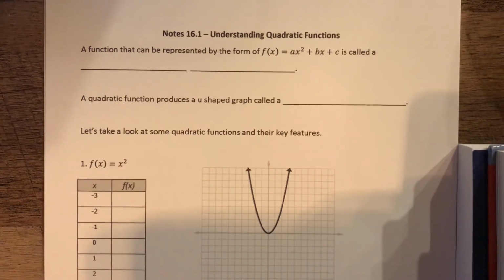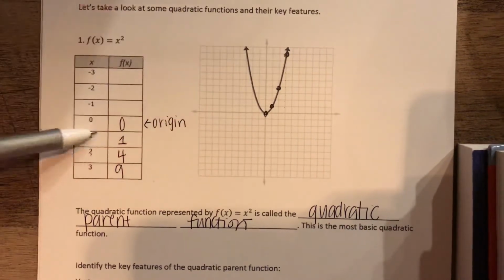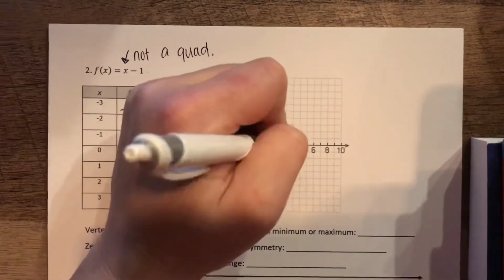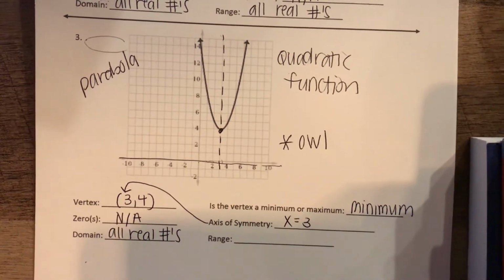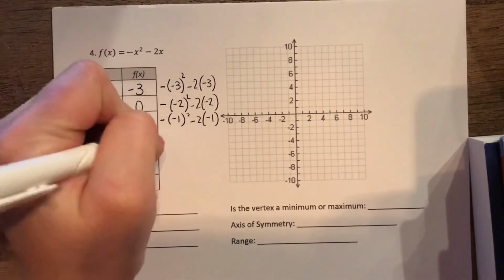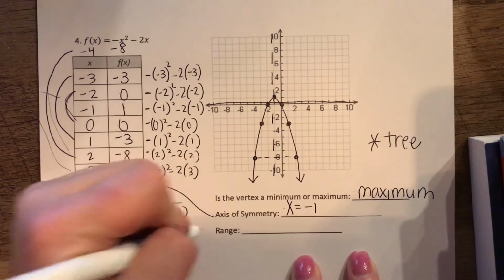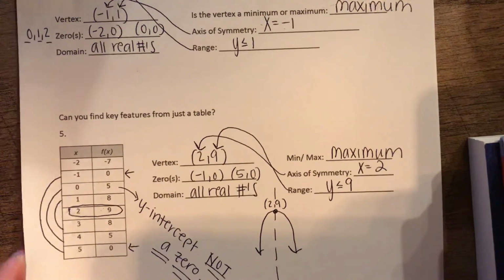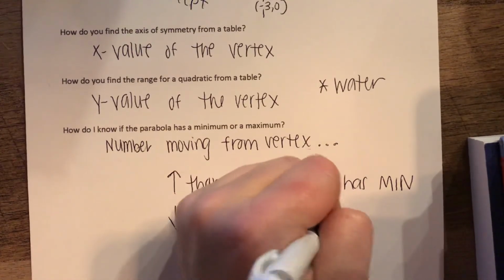Lesson 1 Watch on 2/19/2020